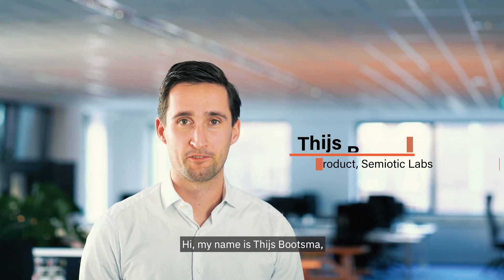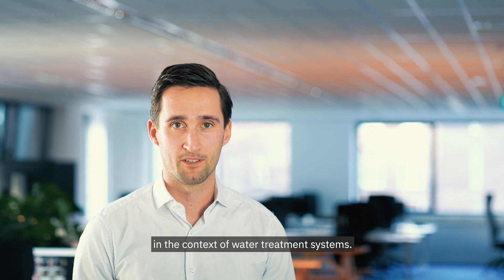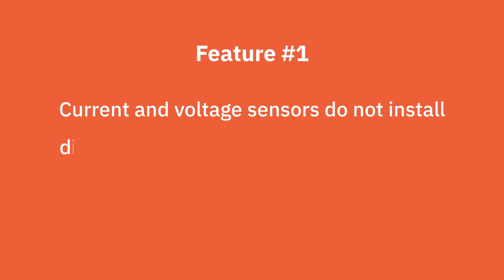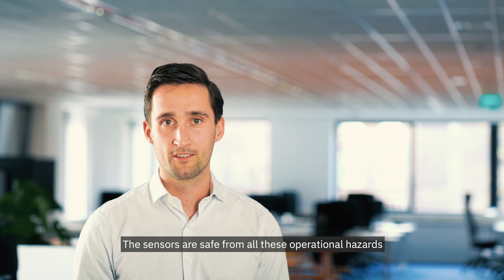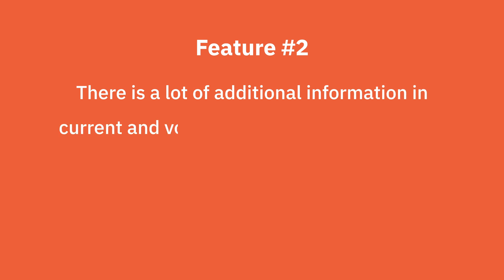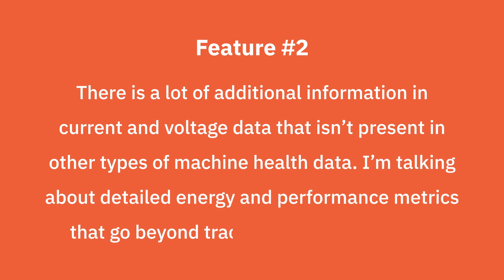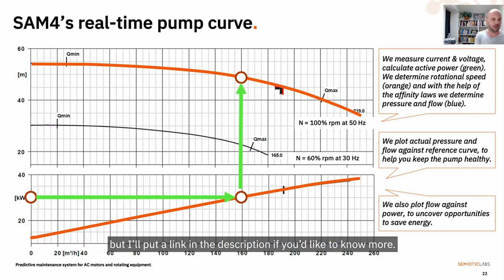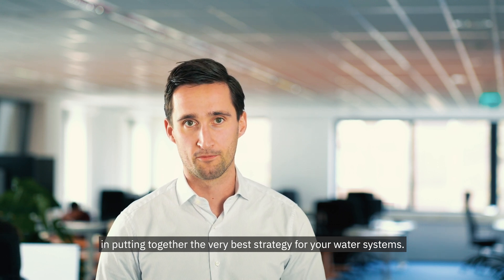Predictive maintenance in the water industry: benefits of using current and voltage data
In this short video, you’re going to learn several features that make voltage-extended motor current signature analysis (MCSA) a great condition monitoring technique for water and wastewater treatment processes. This, in turn, will help transform your maintenance strategy from reactive and time-based to data-driven and proactive.

Would you like to learn more about our MCSA-based predictive maintenance solution SAM4 or book a no-obligation demo at your convenience?